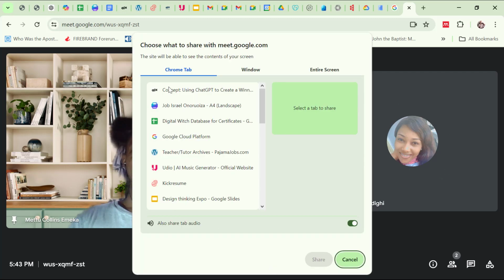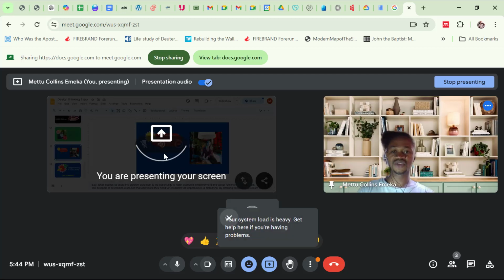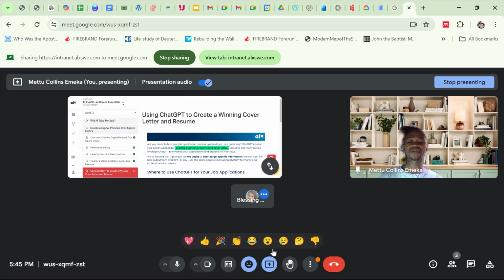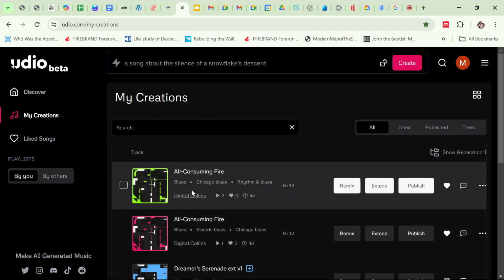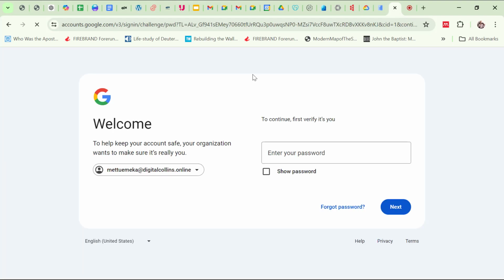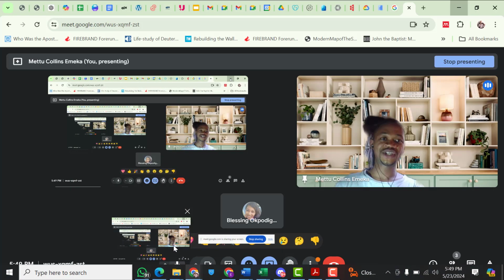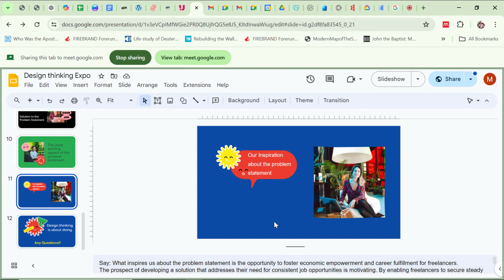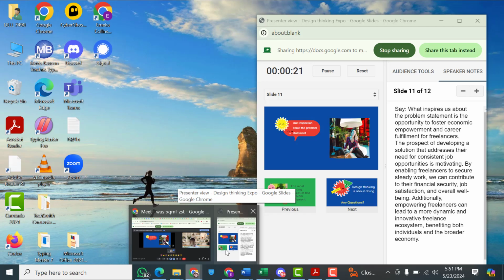How to make presentations on google meet